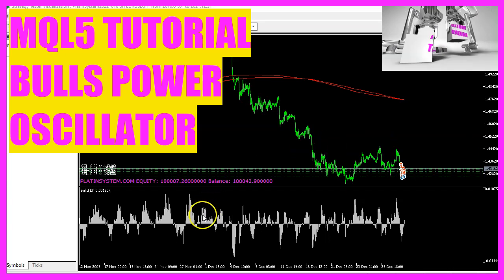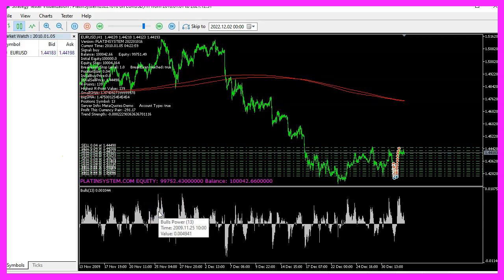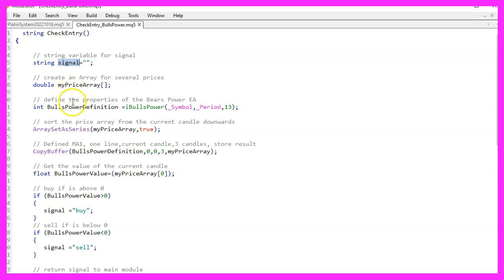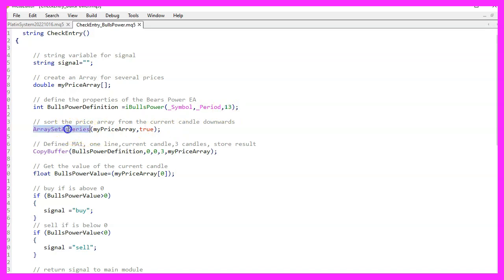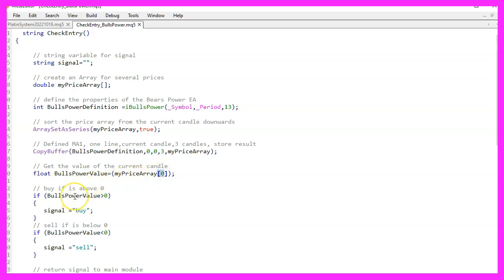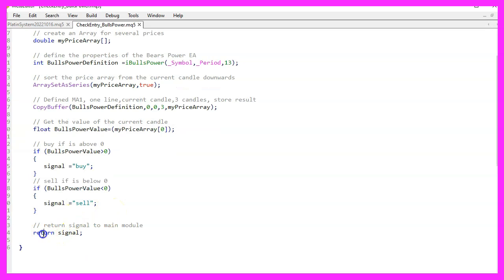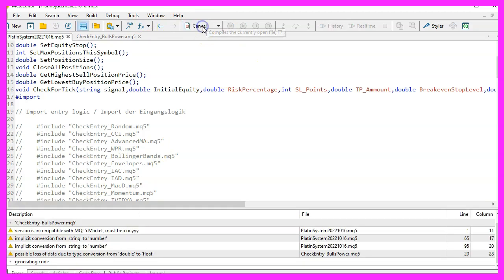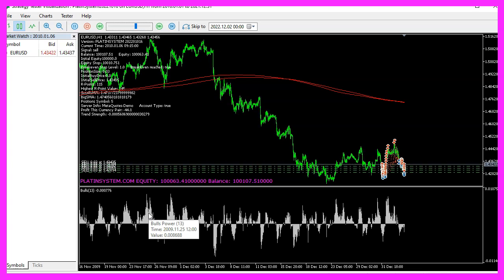MQL5 TUTORIAL - PLATIN SYSTEM - BULLS POWER OSCILLATOR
In this video, we are going to create an entry signal for the bolts Power Oscillator. It looks very similar to the Bears Power Oscillator that we have created before. And it's similar to do. So let's find out how to do it with MQL5.

This time, we're going to figure out the Bulls power oscillator and use it to make a trading system entry signal.

The Bulls Power is shown below the candle chart, and it shows numbers that are either above or below 0.

To start, we make a new file called CheckEntry BullsPower and put it in the same directory as the other system files.

The new file will use a function called CheckEntry, and we'll make a variable called signal that will be used to return our calculated signal at the end of the function.

We'll also need an array to store price information for a few candles.

Now, let's keep going and define what our oscillating function is. For this, MQL5 has a built-in function called iBullsPower.

There must be three parameters. The first two are for the current symbol and period on the chart, and the third is for the calculation period. It is 13 in our case.

Then, we use Array set as Series to sort our array starting with the current candle and going down.

Now we can use CopyBuffer to add data to our array.

We do it for the definition we just made and for buffer 0!

We want to start with the current candle 0 and copy the price data for the next three candles.

Our price array holds the result.

And because of that, you can now find the value for the current candle by looking at that price array and, in particular, the value for candle 0.

We can now figure out the buy signal.

When the Bulls power value is greater than 0, we want to use that as a sign to buy.

So let's give our signal the word "buy."

In the other case, we want to sell whenever the value is less than 0.

At that point, we want to give the signal variable the value "sell."

At the end of the function, please use the return function to send the calculated value back to our main module.

The entry module is done, now. Save it right away.

Then you need to open the main file and look for the part where you need to add the entry signal.

You can do that by putting the file name for our entry signal after the include statement.

Please remove  any other entry signal by putting two slashes in front of it.

When you're done, you can compile the main module and the entry module you just made by pressing F7 or clicking the compile button.

If everything went well, you shouldn't get any errors, just some warnings!!

Okay, that's it for the Bulls Power Oscillator. Smart idea to do two Oscillators that look almost exactly the same.